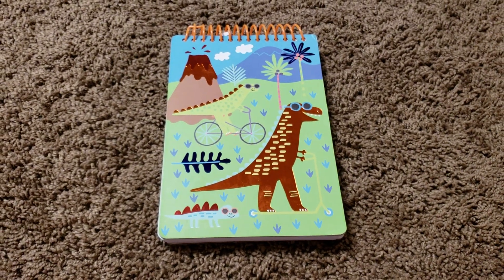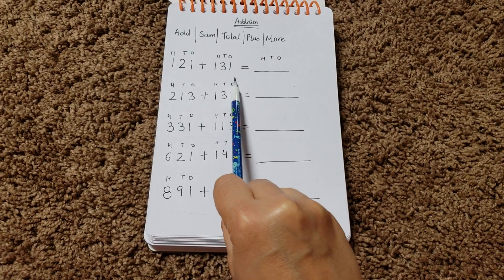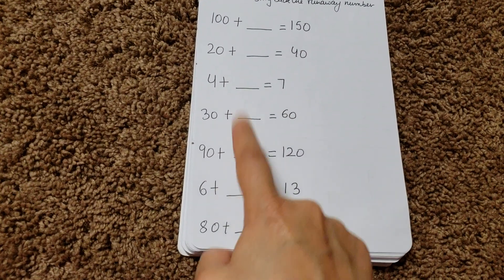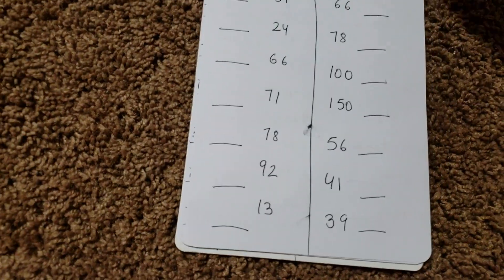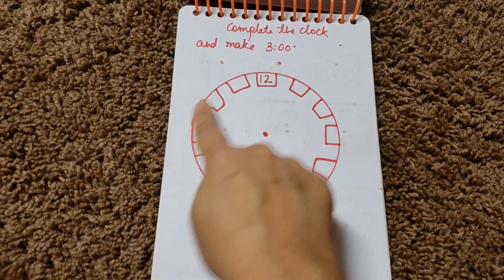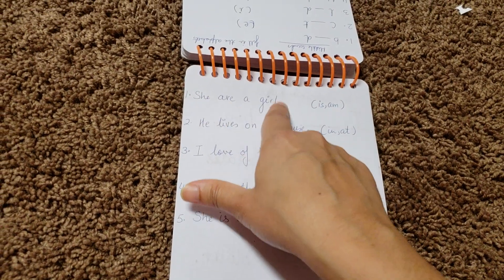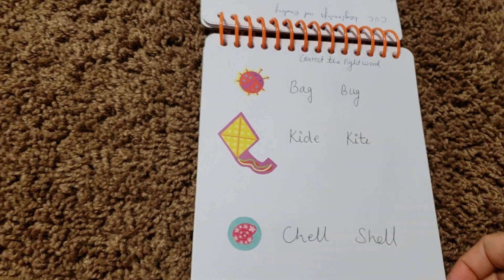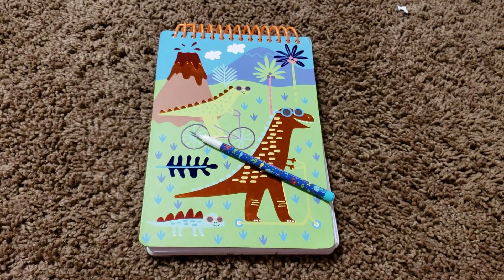Maths Handbook/busybook Activities - 4 to 6yrs( Preschoolers & Kindergarten)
An impromptu activity book that I made for vivaan...majorly maths and i tried covering a lot of topics and made activities around it..this simple handbook is simply made for the rainy days...i will be building in more language activities too. The whole idea was to sit and quickly make something as a quick fix..as with the schedule going so busy...all he has to do is pick up the book and start doing which ever page he wants..there is no timeline to finish..he can do it ease.